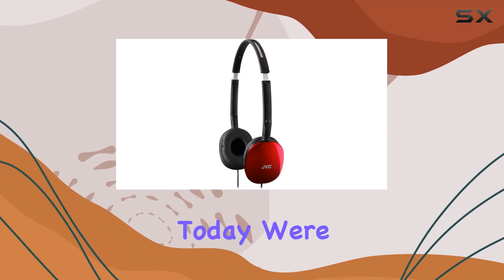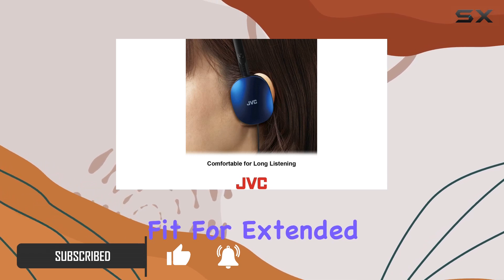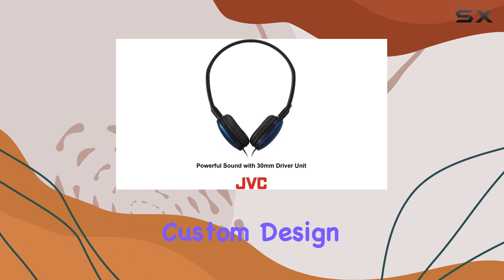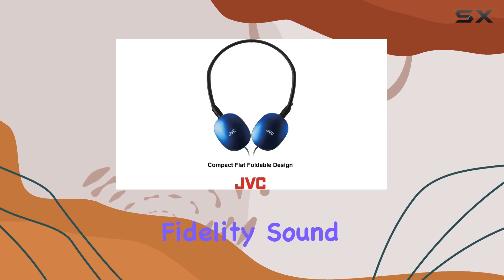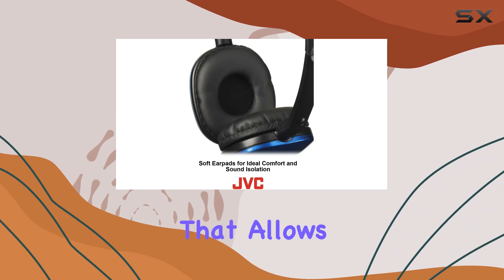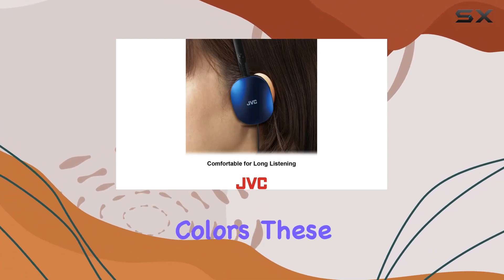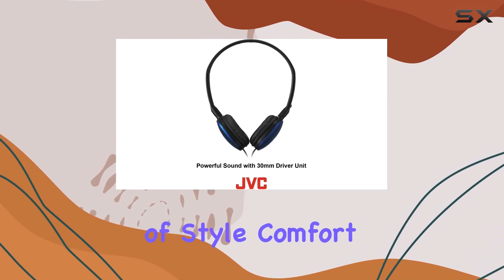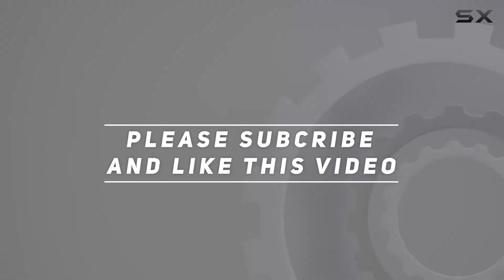Immersive Sound on the Go: JVC HAS160R Flat Headphones Review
0:00 Intro
0:06 Review

Things that we mentioned in this video:
JVC HAS160R Flat Headphones : B004HIN9WC